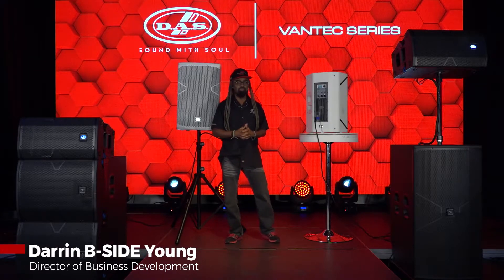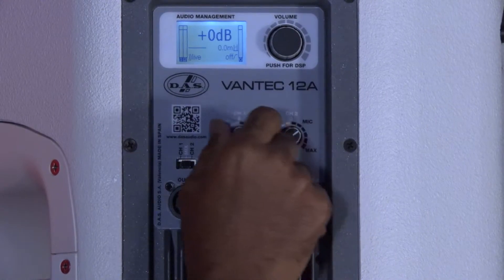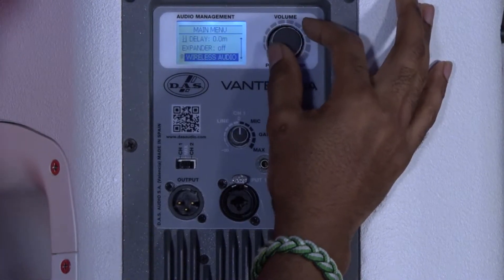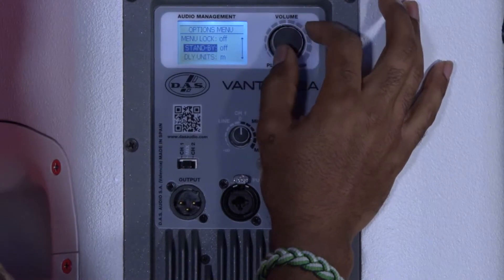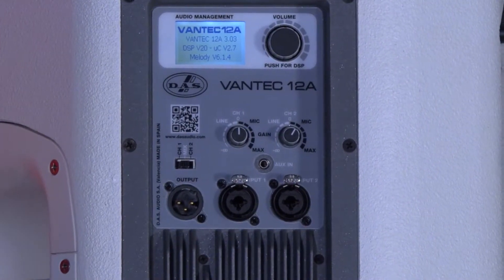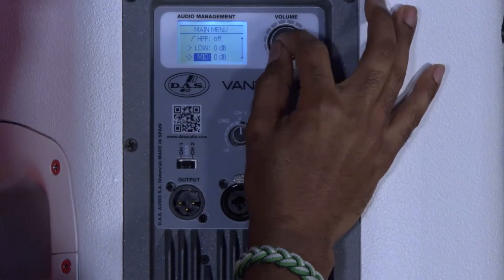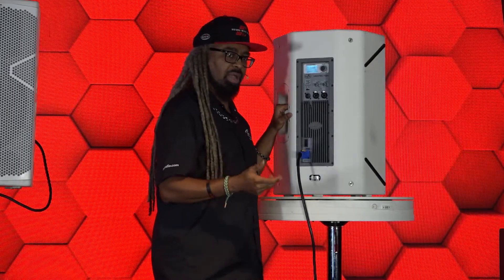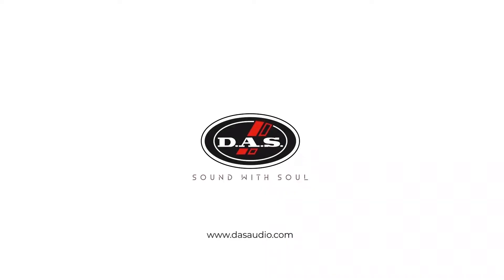ENG - Vantec - Point Source w/ DAS Control™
DAS Audio gives a detailed hands on breakdown of DAScontrol™ for the Vantec Series’ point source models (Vantec-12A, 15A & 215A). For more info on these products please